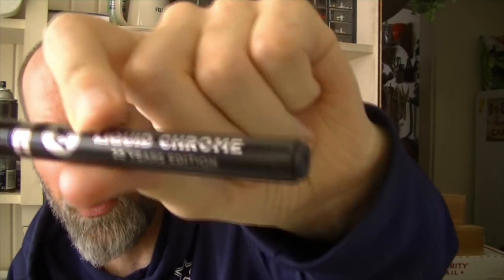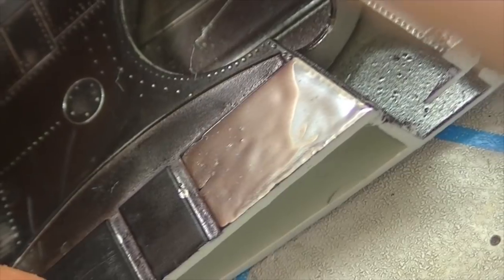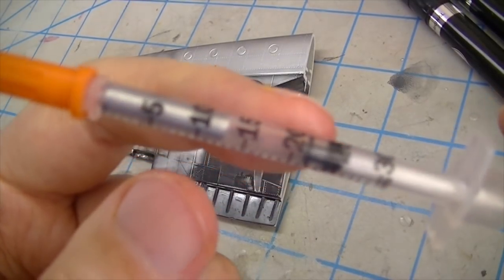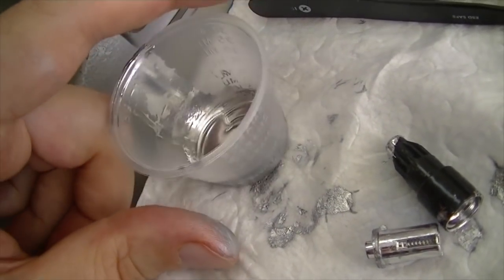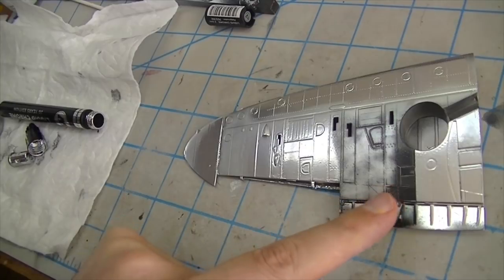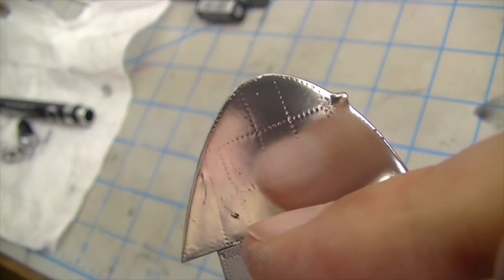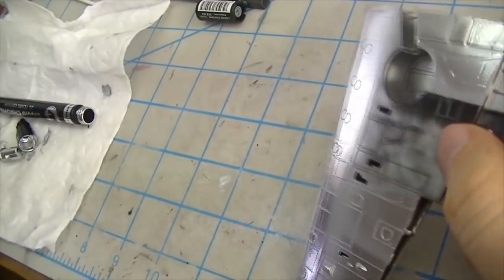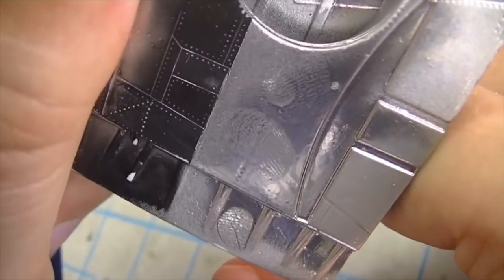ep129 - testing molotow chrome pens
in which we have a look at yet another wannabe chrome that's also more like polished aluminum, but may have some advantages.